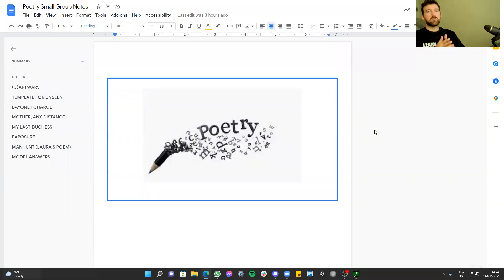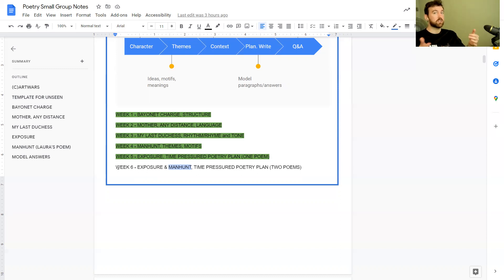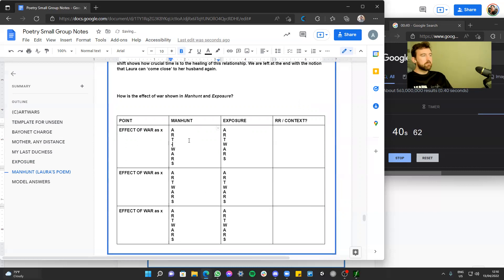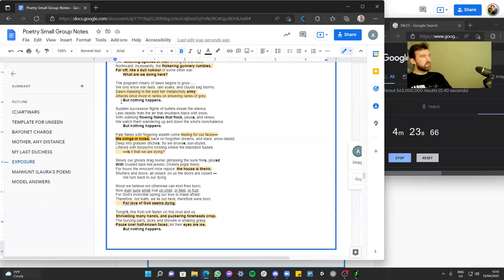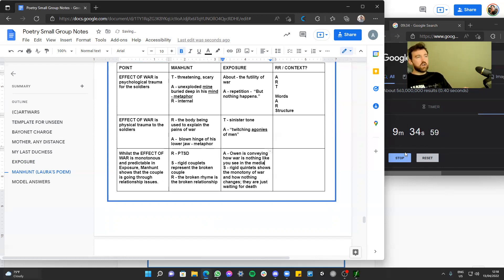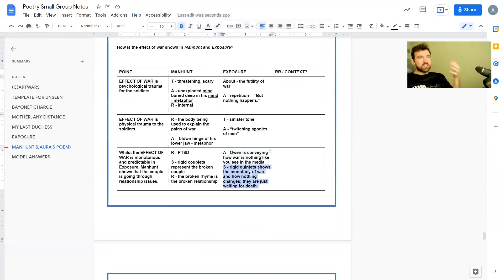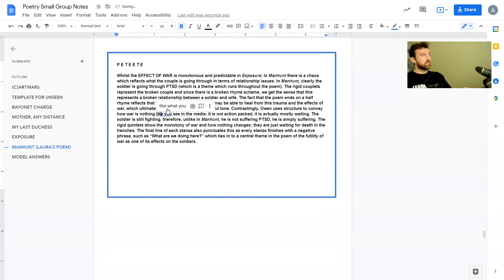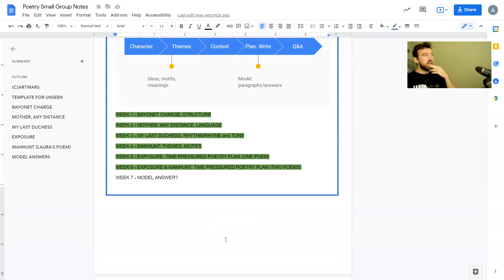Poetry GCSE Lesson Six = Planning a comparative poetry essay under time pressure!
In this lesson revising for Poetry GCSE English Literature exams, we look at how to plan a comparative essay under time pressure and then I give you one model paragraph as a bonus!